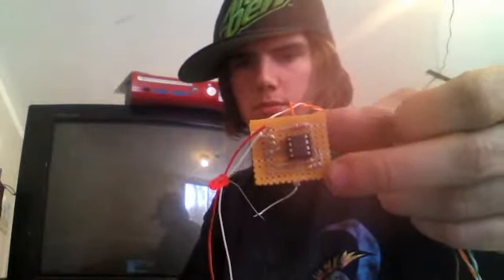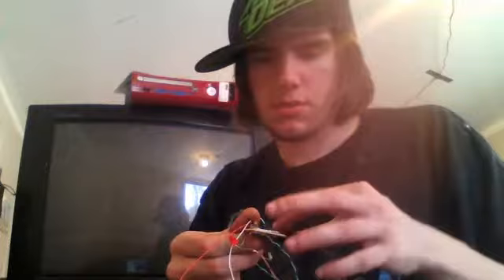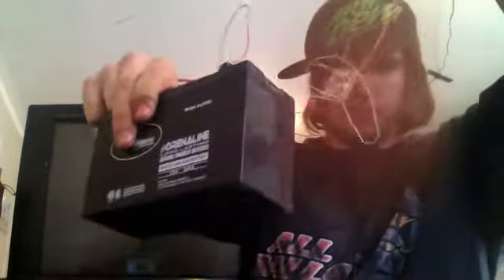Coilgun Rifle Update 3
Triggering circuit is done(: